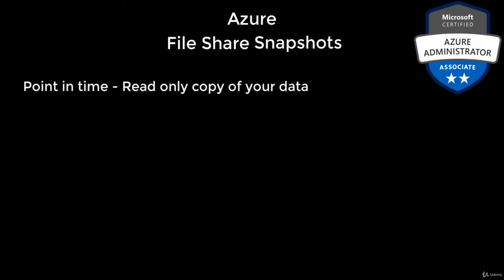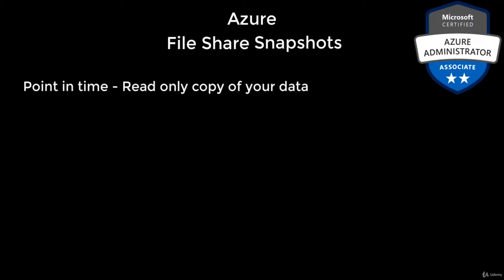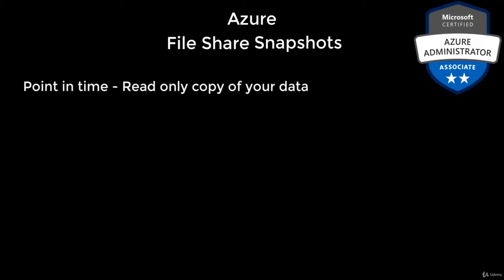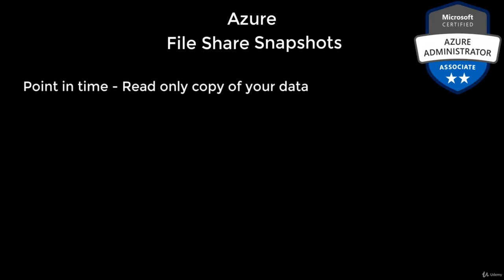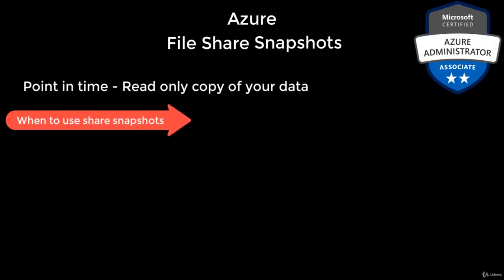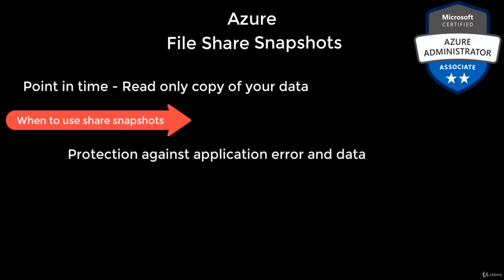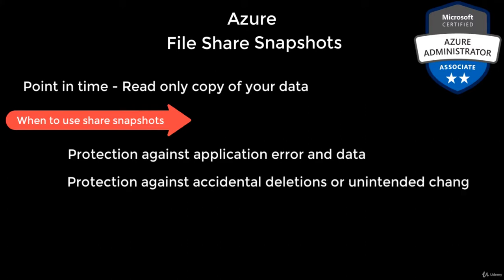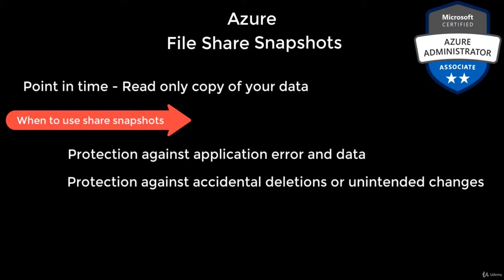8.20 - File Share Snapshots || Microsoft Azure Administrator